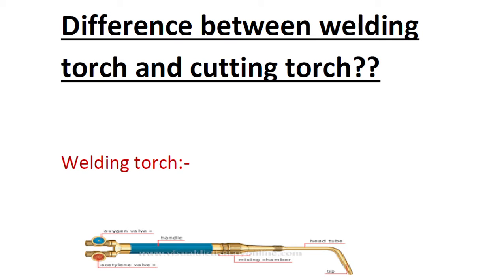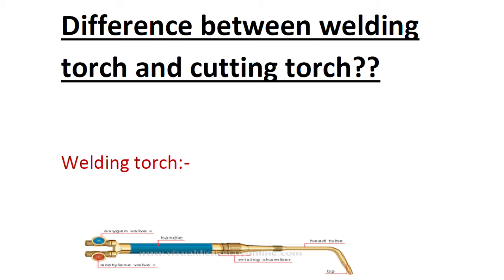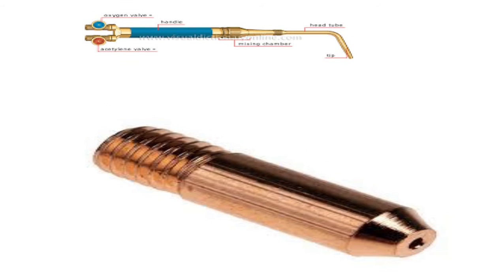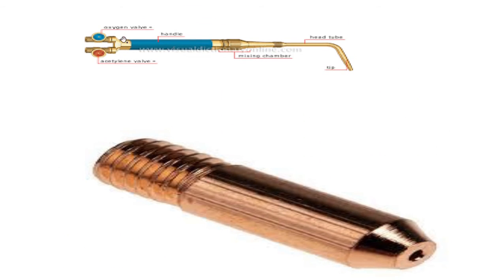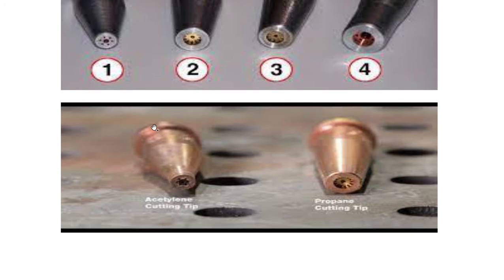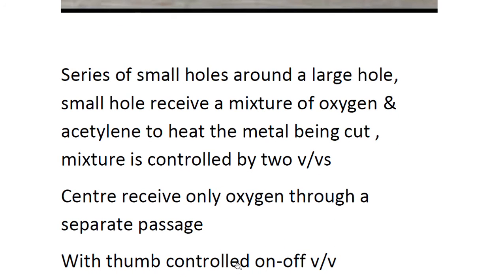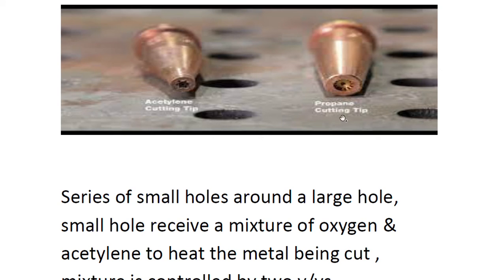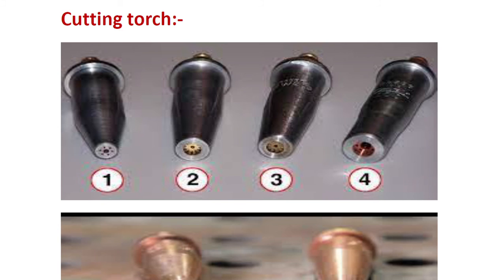What are the Differences between 'welding torch' and 'cutting torch' ?